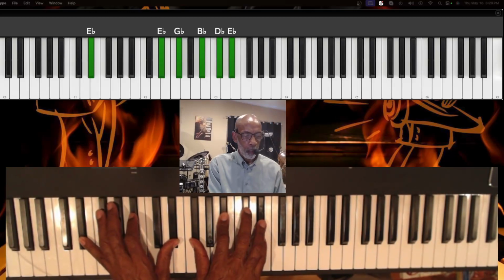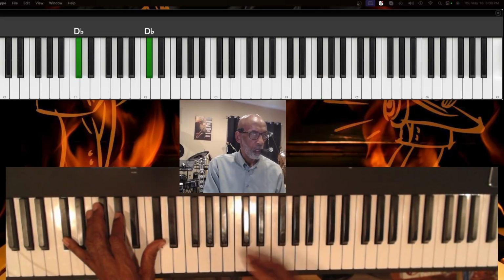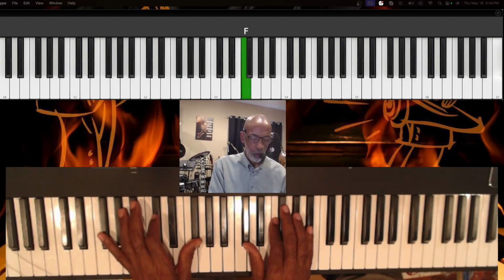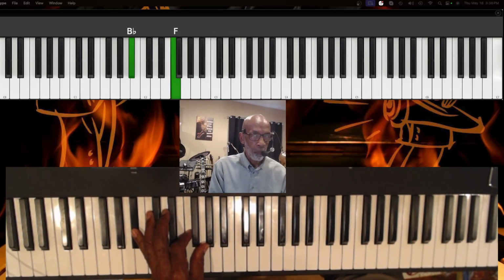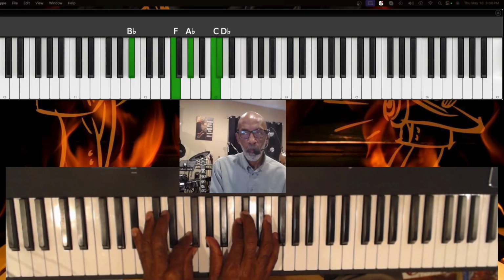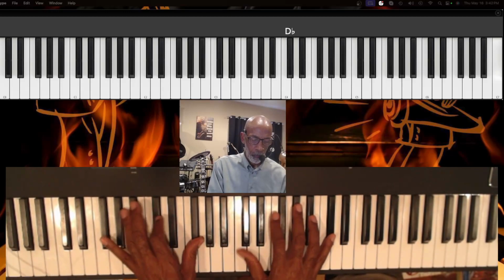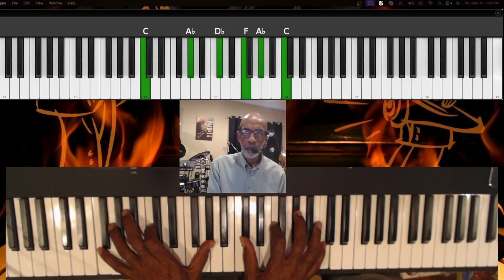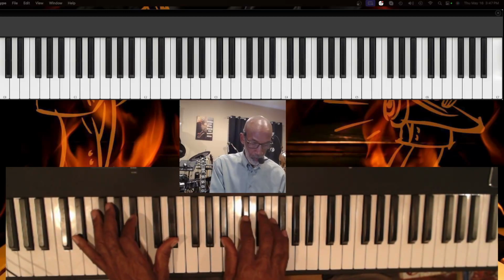Talk Music in Church - piano